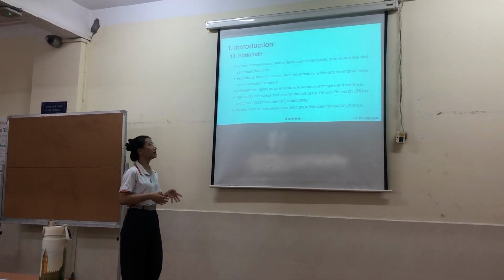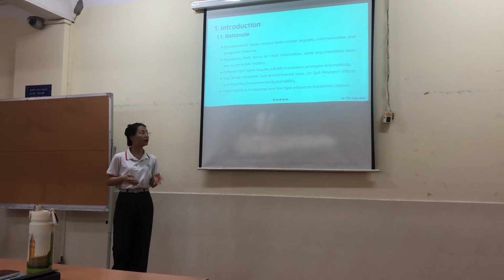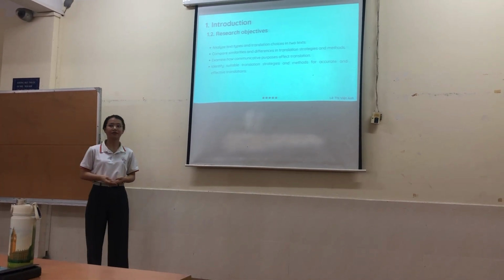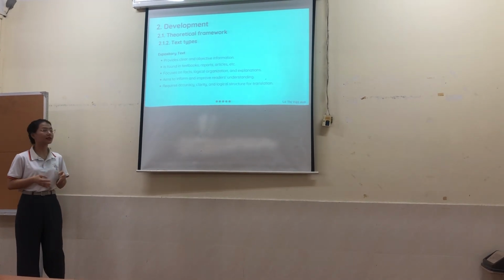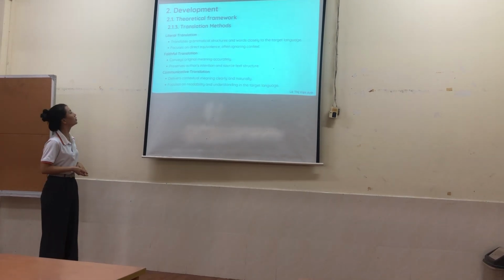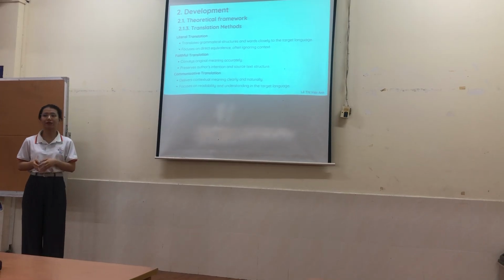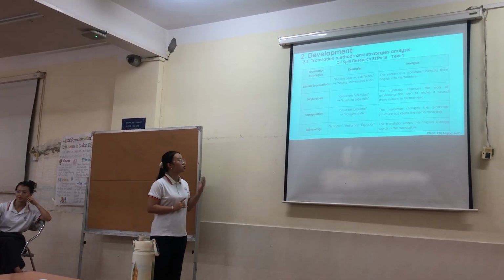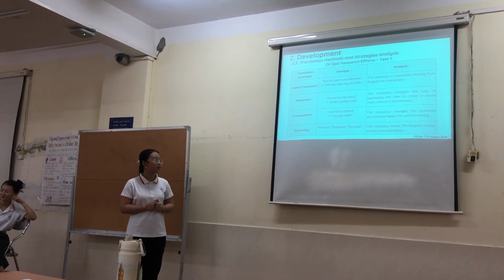ngày 2 tháng 6, 2026